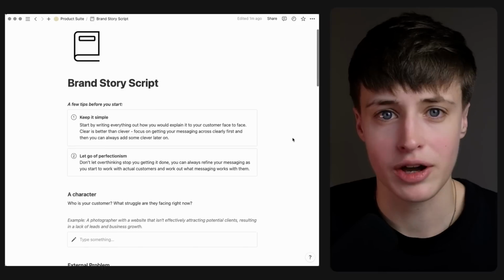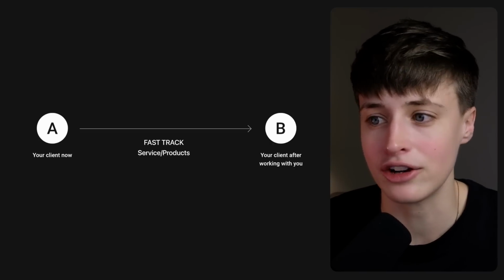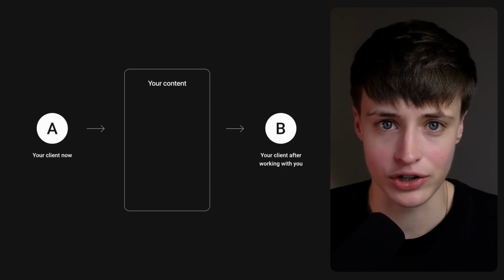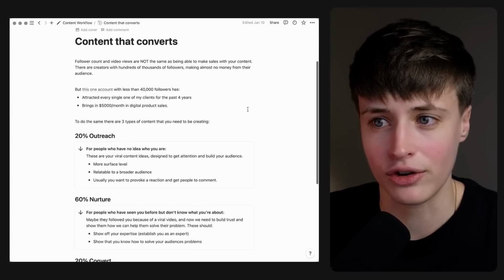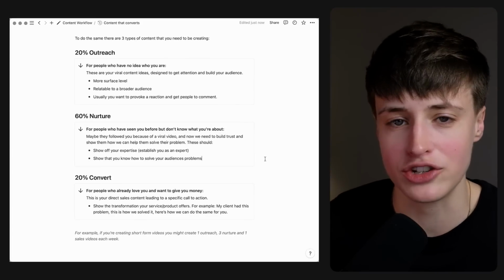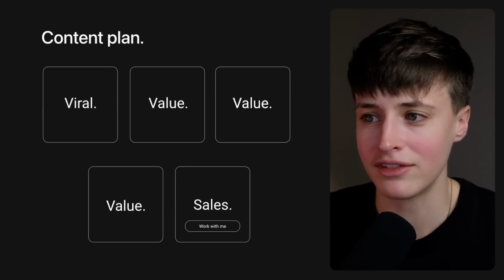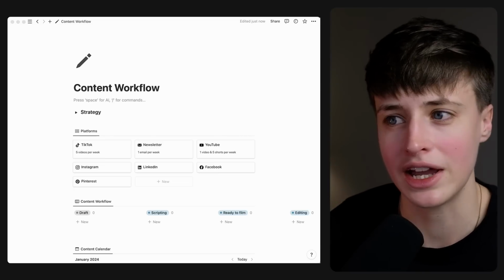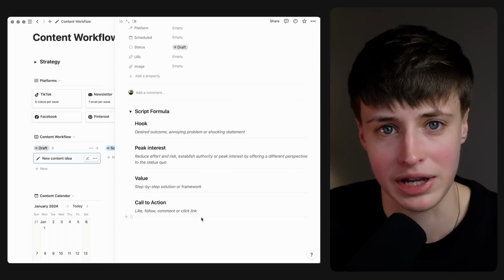Step-by-step system to ATTRACT your first clients [ZERO COLD OUTREACH]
Get the free workbook and content workflow that's attracted every client I've ever worked

Make content quietly attract your clients for you, with zero cold outreach

This is the exact system I have used to attract every single one of my web design clients for the past 4 years WITHOUT spending hours on marketing or chasing cold leads. (AND bring in $5000/month in digital products sales).

This is step 3 of Creative Business Blueprint, a 5 part series on how to take your creative business from 0-$10k months. Including:

Step 1: Create your offer
Step 2: Build your sales page
Step 3: Attract clients
Step 4: The client process
Step 5: How to work less

What we cover in this video:
00:00 How I attract all my clients
00:42 Cold outreach or inbound marketing?
01:40 Why you need a personal brand
02:34 Choosing your platform
04:00 Putting together your content strategy
07:34 How to convert your audience into paying clients
10:22 Walkthrough of my content creation system
12:56 Overcoming imposter syndrome and getting started
14:16 Non-needy networking
15:58 Referral strategy to unlock endless clients